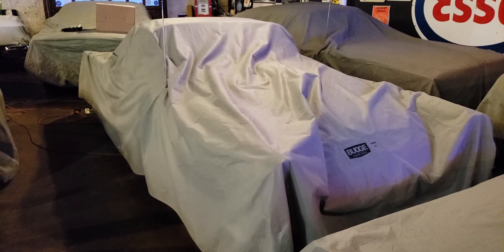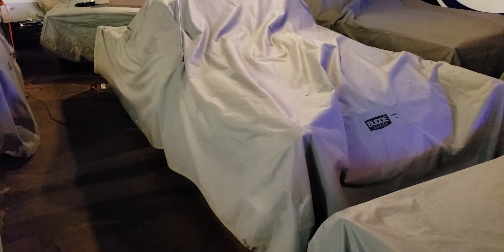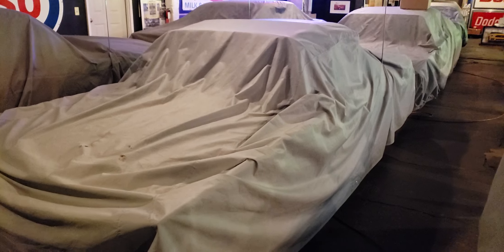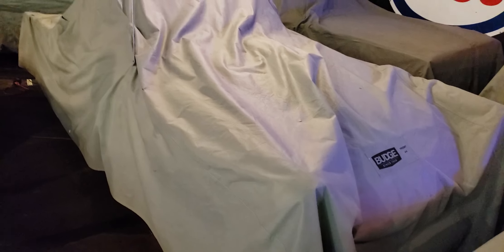What is under the car cover.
Can you tell us what is under this car cover. Use your skills and car knowledge and let us know the year, make and model. The answer will be coming soon so jump in and give it a guess. Some might even be a favorite of yours or like one you use to own. New videos will be uploaded regularly.